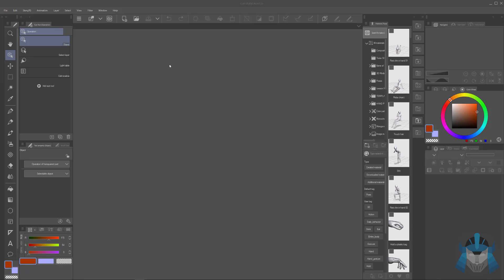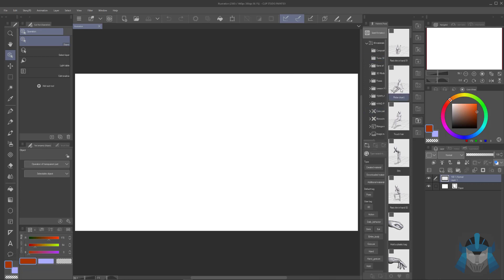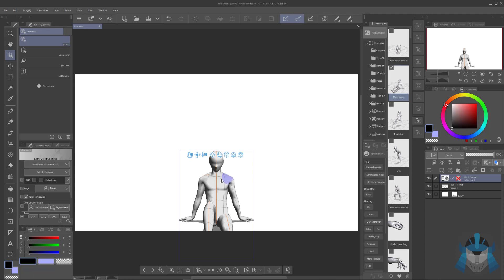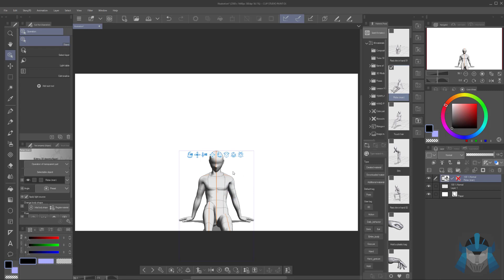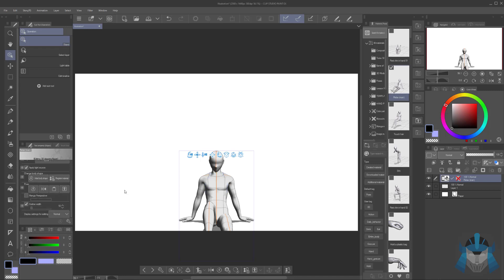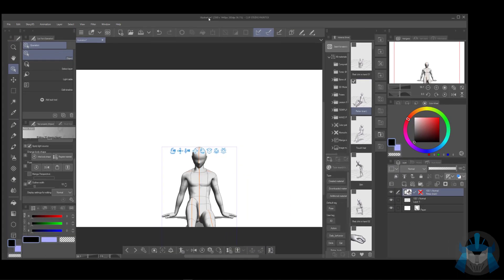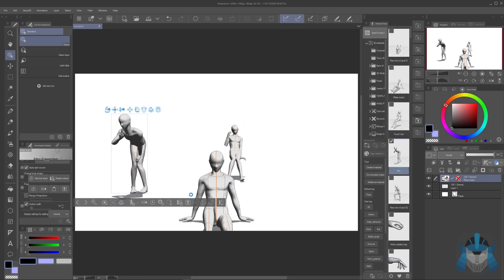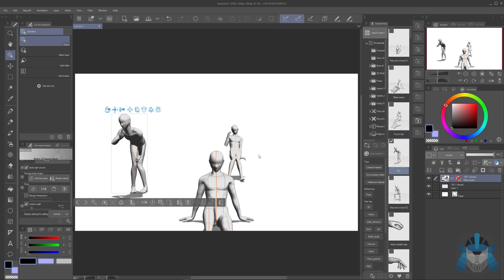CLIP STUDIO PAINT 3D Models wont load Possible Fix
If you have CLIP STUDIO PAINT and your 3D Models won't load , this might be a possible fix. If you are using 2 monitors, try moving CSP to the other one and see if the 3D models load. Then check the "Display Settings for editing" in the "Tool Properties" setting to "Normal" I really Hope this helps.